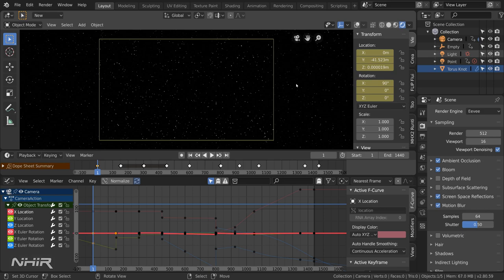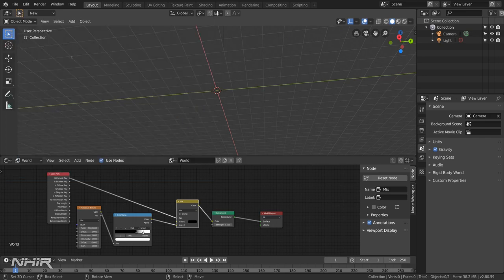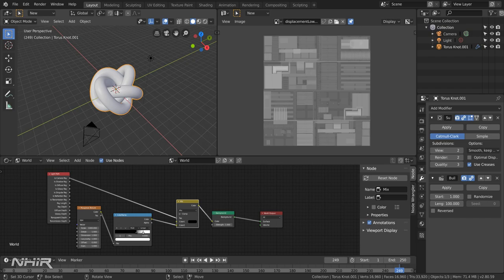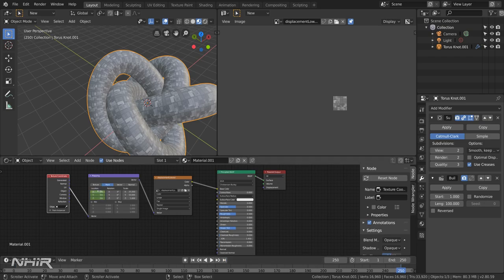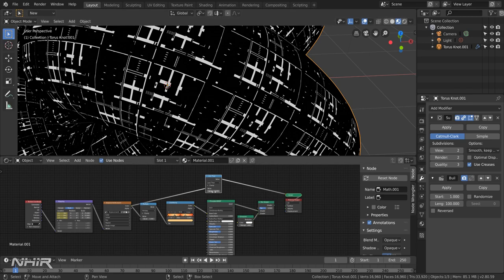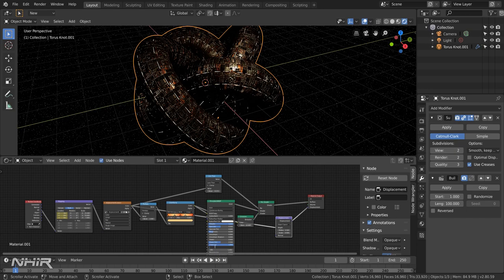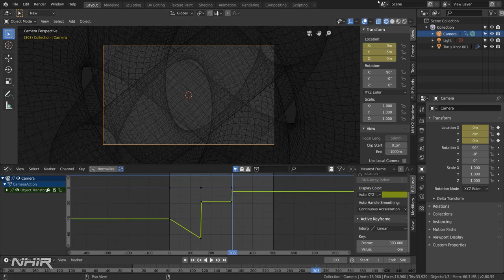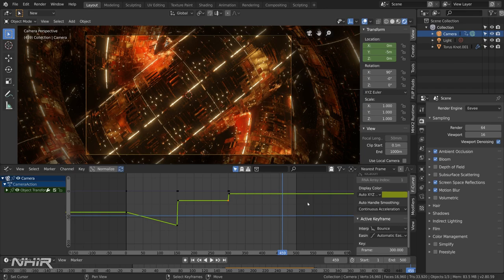Tokamak Knot - Making of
A description of the techniques used in the making of the video Tokamak Knot.  A short CG animation created using Blender.